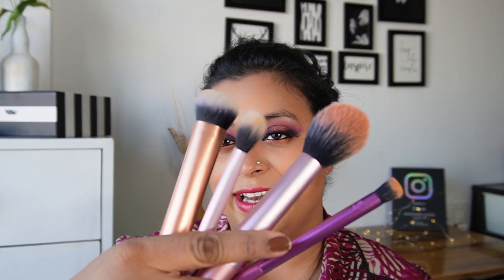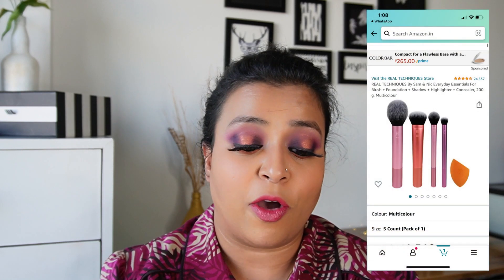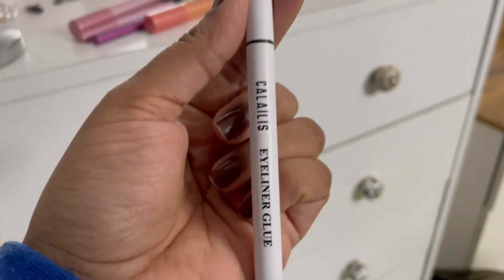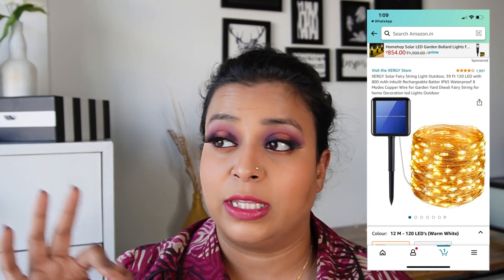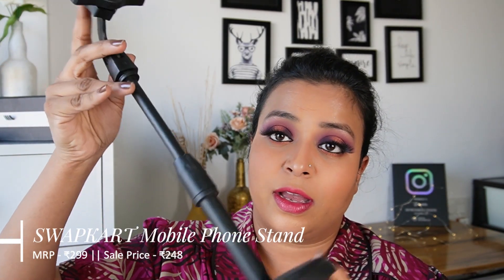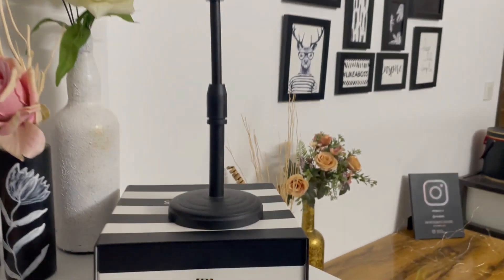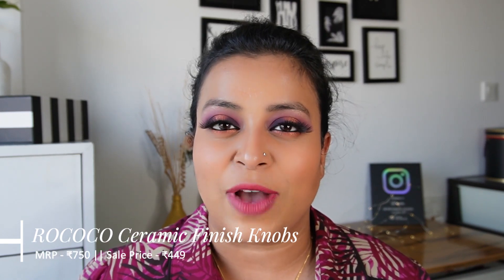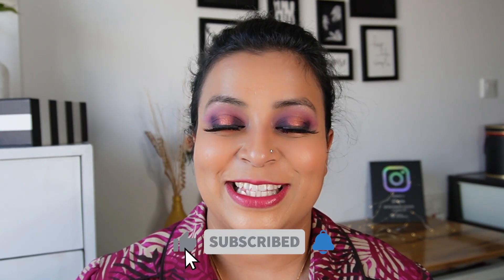Ep 2: Top 5 Amazon Buys || Amazon Must Haves 2023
Hey Beauties!
If you are new here this is my new series "My TOP 5 Favourites"  .

Join me as I take a look at the top 5 must-have Amazon finds from 2022 || Top 5 Amazon Buys From 2022

Products in frame -

1. Real Technique Brushes

2.  Calailis Eyeliner Glue & Eyelash Kit

3. Solar Fairy Lights for Outdoor

4. Camera Stand

5. Knobs

♡LET'S HANG OUT♡
If you enjoyed watching this video, then do give this video a Big Like. Leave your feedback in comments please. ♥ ­­­